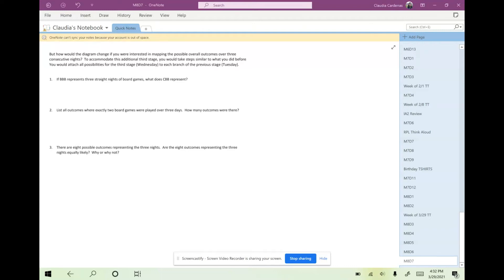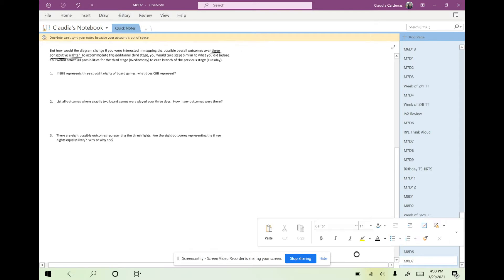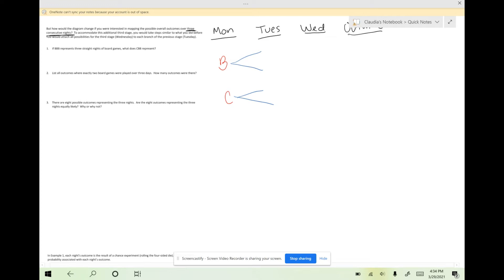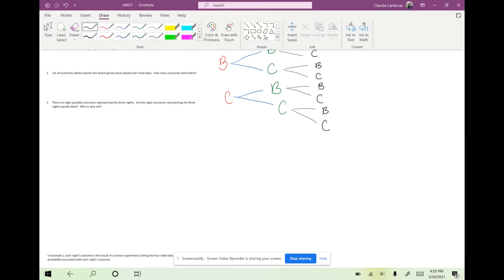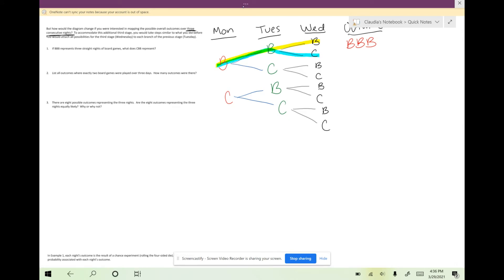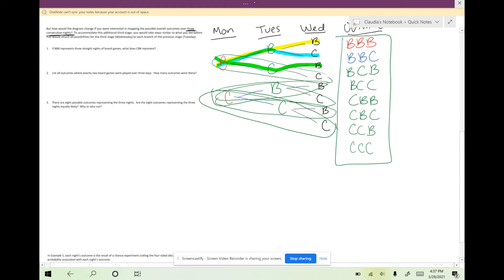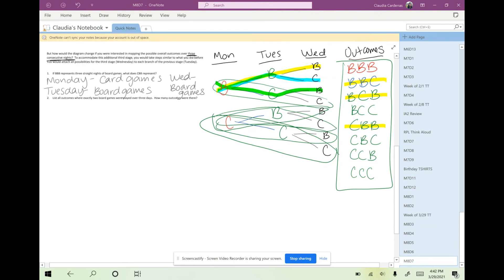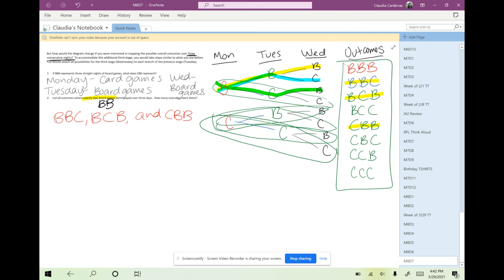M8D7 part 1